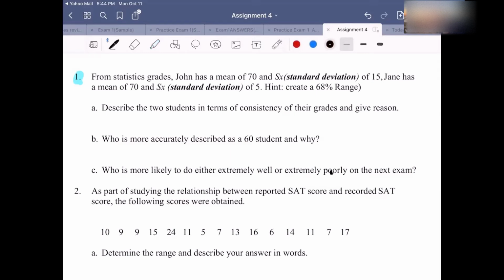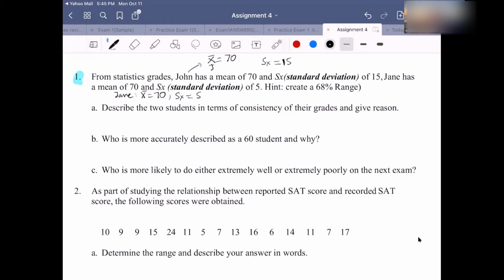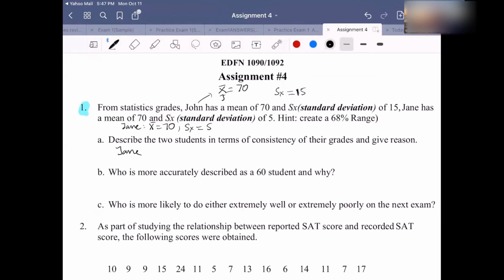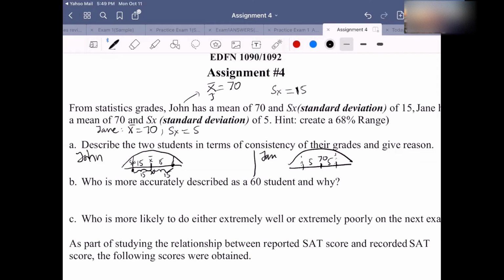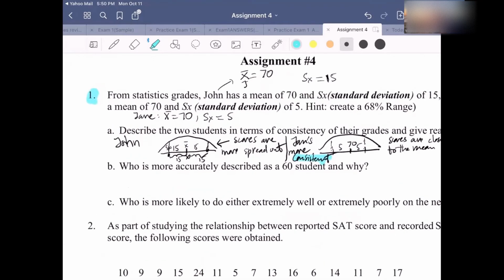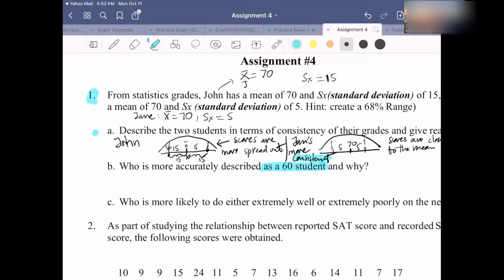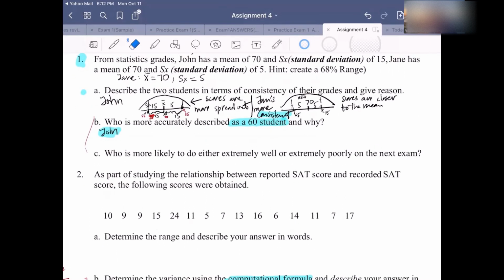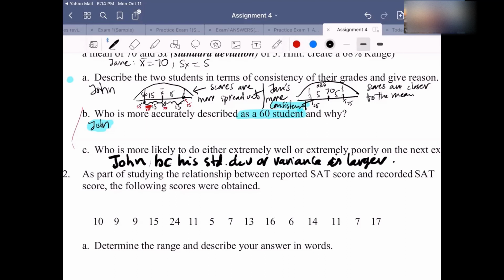#1, Assignment 4: Standard Deviation or Variance for determining which data set is more consistent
How to use the standard deviation or variance to determine which data set is more consistent